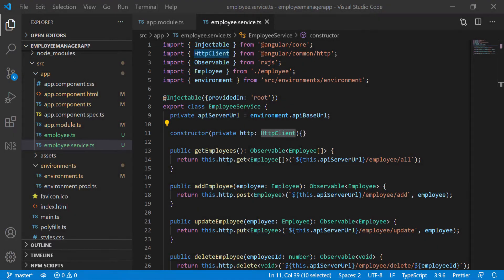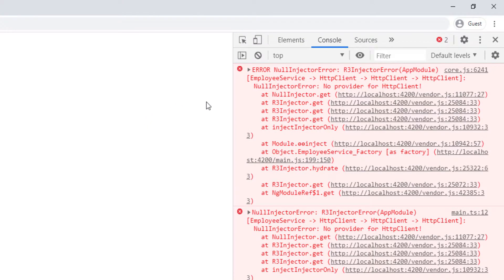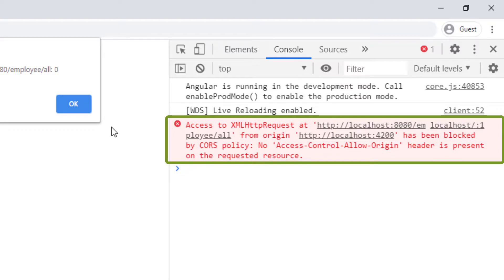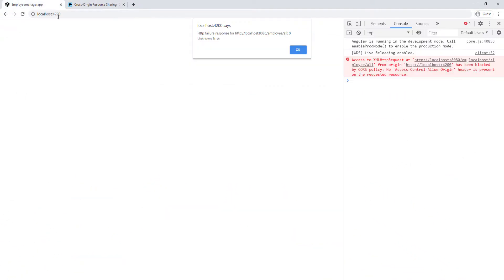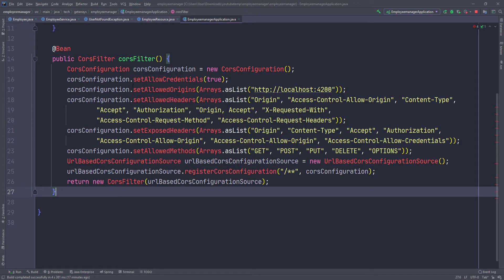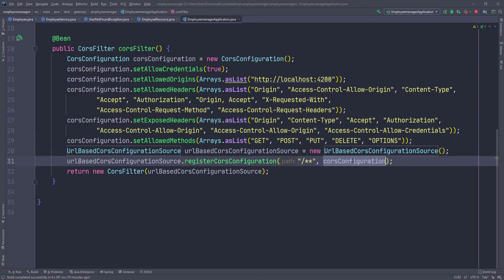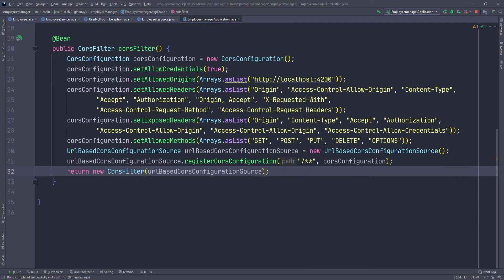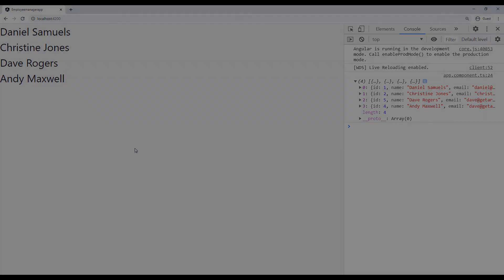Part 16 - Spring Boot API with Angular